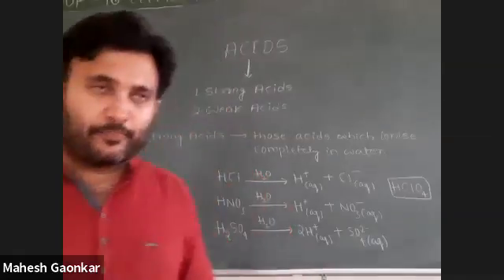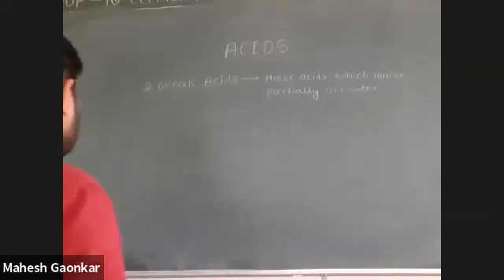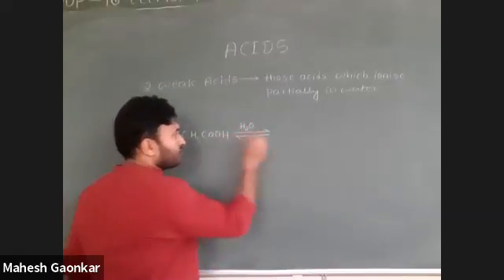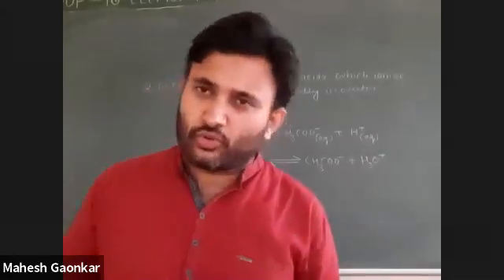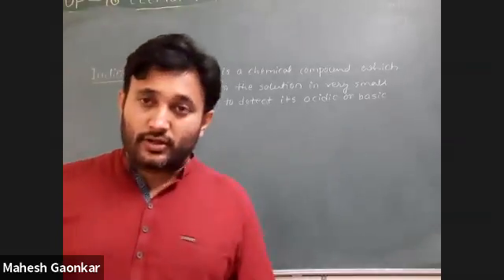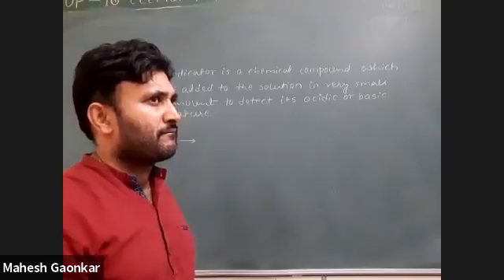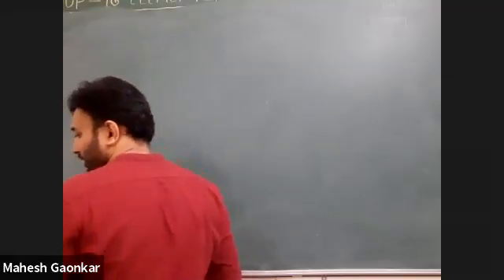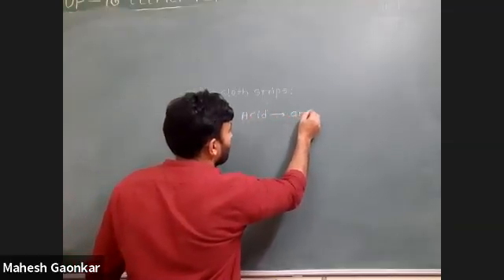19th August 2021 Chemistry